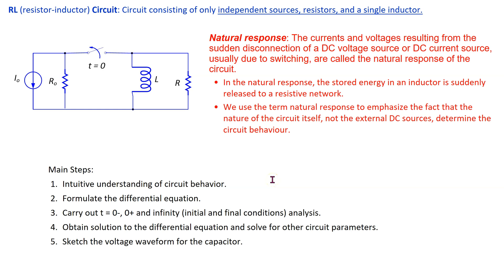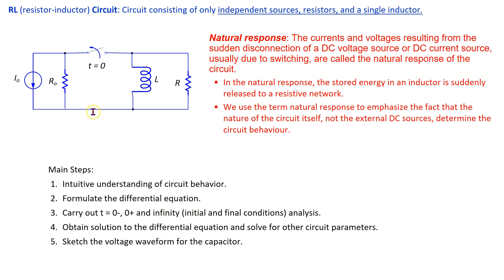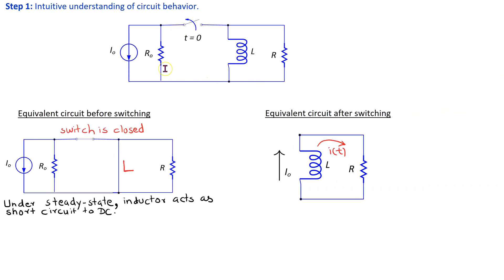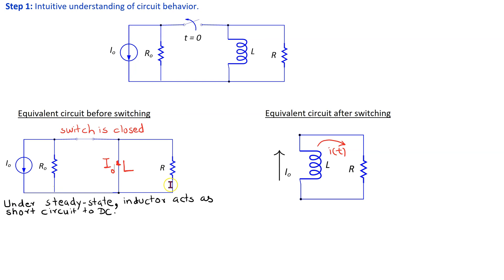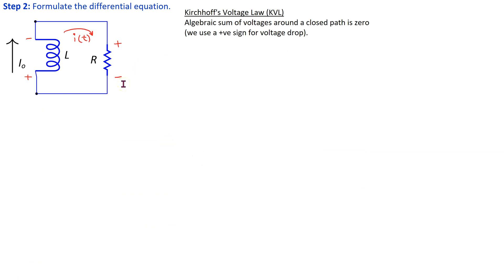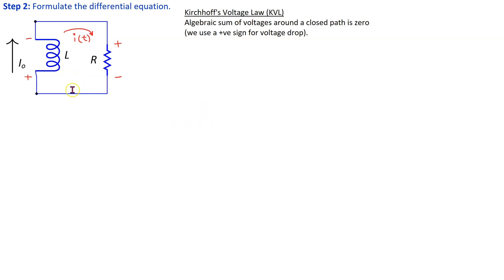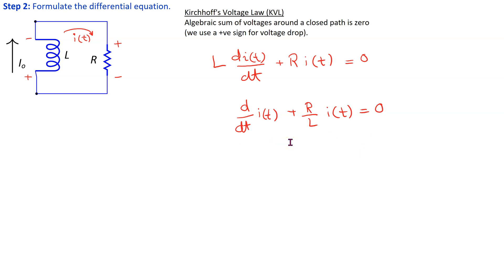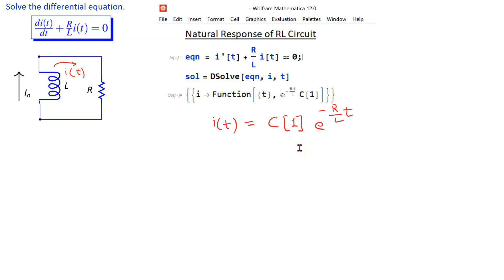Demystifying Natural Response of a First Order RL Circuit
This video discusses the natural response for a first order RL (Resistor-Inductor) circuit. It has the following chapters:
(00:00) [1] Introduction
(01:31) [2] Basic understanding
(03:34) [3] Differential equation
(04:48) [4] Mathematica
(05:59) [5] Initial and final value analysis
(08:47) [6] Current through inductor
(10:56) [7] Other circuit voltages/currents
(13:59) [8] Time constant

It discusses the following:
(a) In Section 2: It discusses the basic understanding of the circuit.
(b) In Sections 3 and 4: The first order differential equation is derived and solved symbolically using Mathematica.
(c) In Section 5: The arbitrary constant is determined using initial and final value analysis.
(d) In Section 6 and 7: Once the solution to the natural response is obtained (i.e., the current through the inductor), other currents and voltages can be determined using the natural response.
(e) Finally, it discusses the time constant for RL circuits and the shape of the natural response.